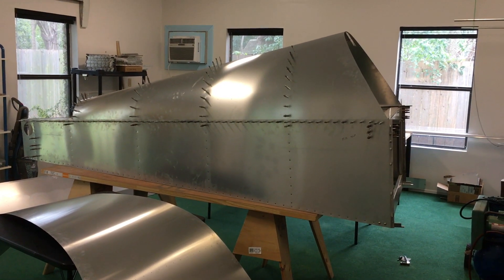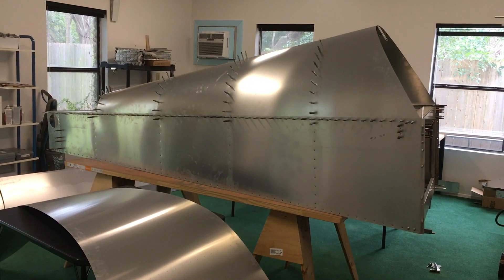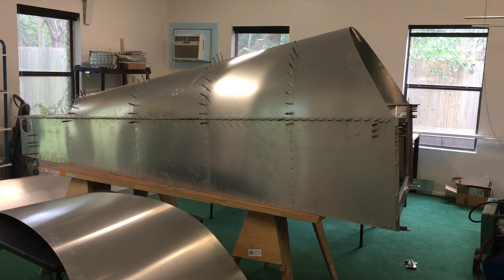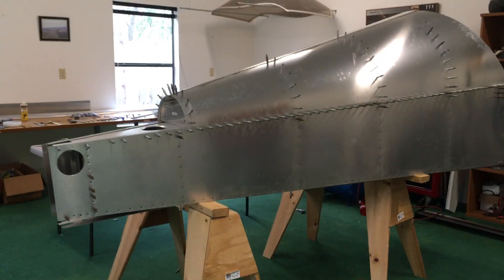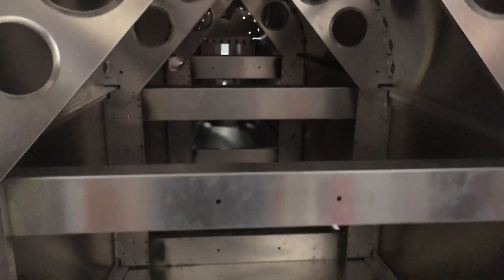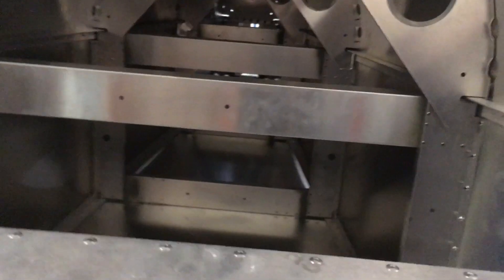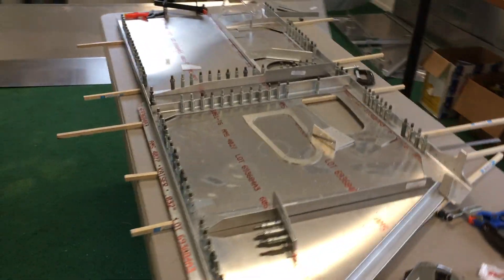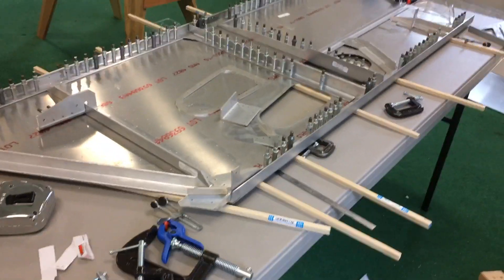Sonex Aircraft Build Video 75 - Test Fitting The Floor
Test fitting the floor of the Sonex to make sure the fuselage is sturdy before drilling in the turtle deck.